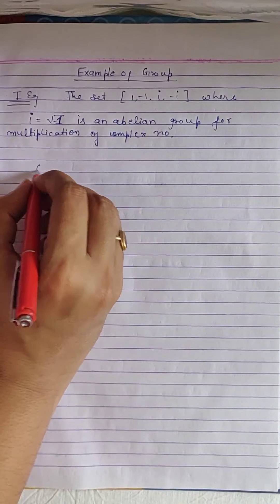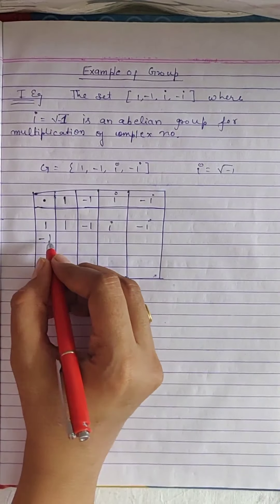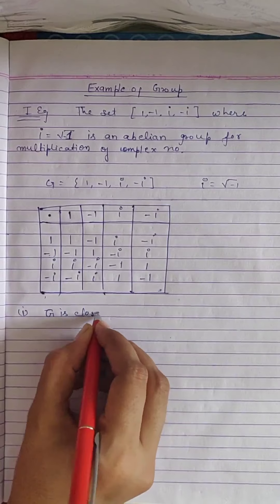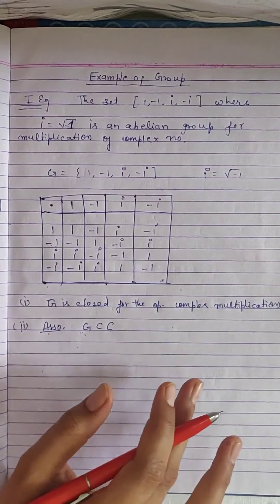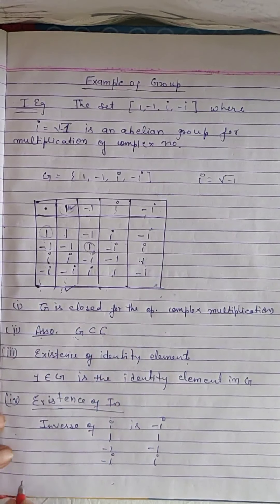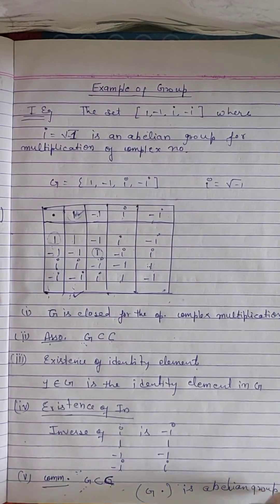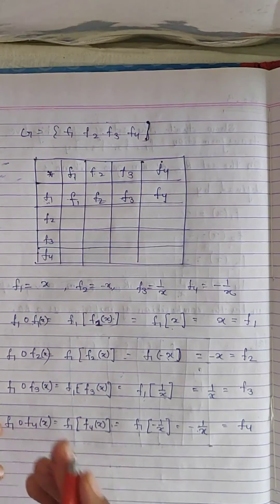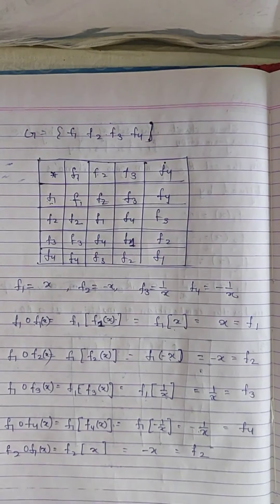Group theory 1